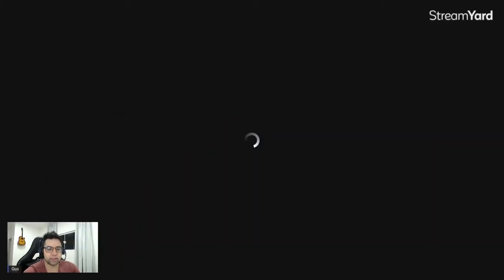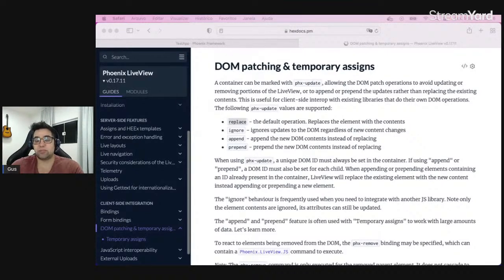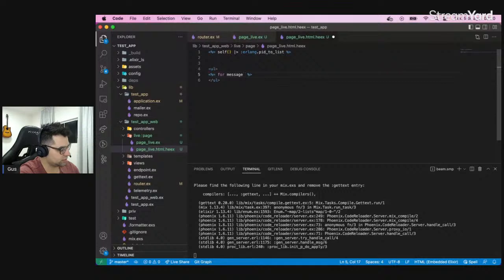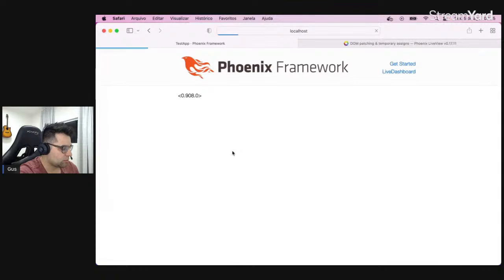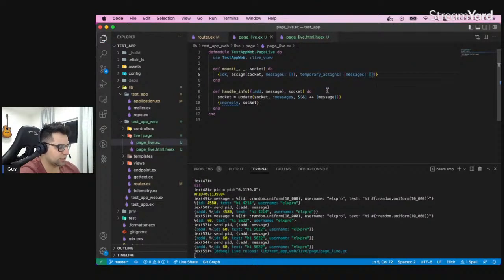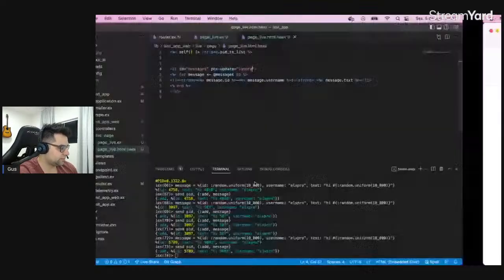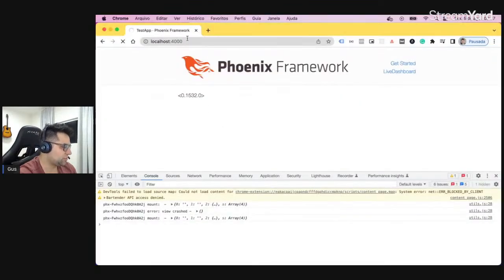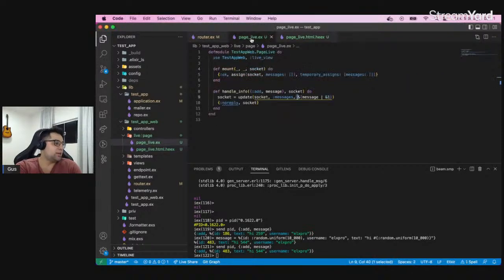If you already created LiveView pages without this, watch this Video